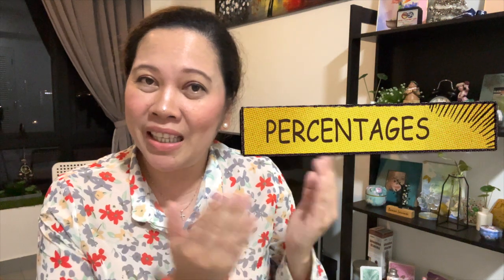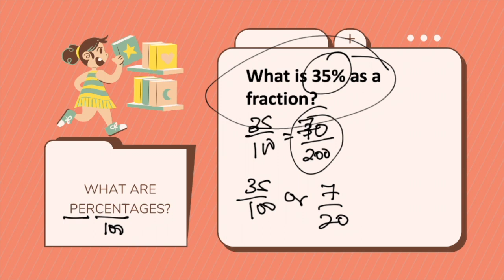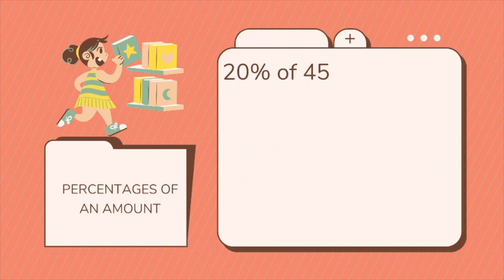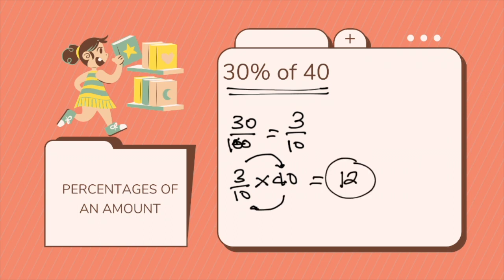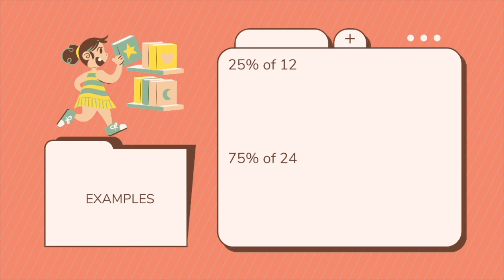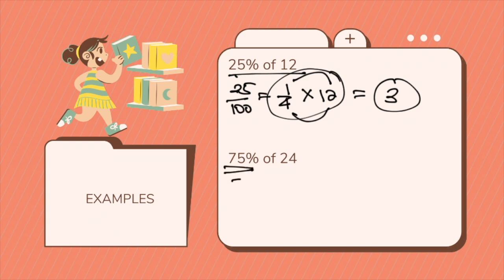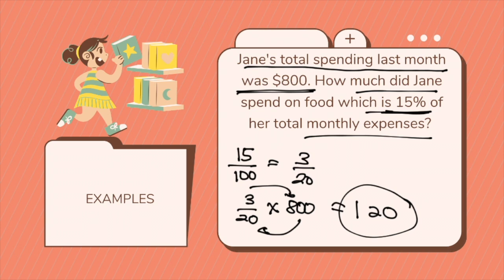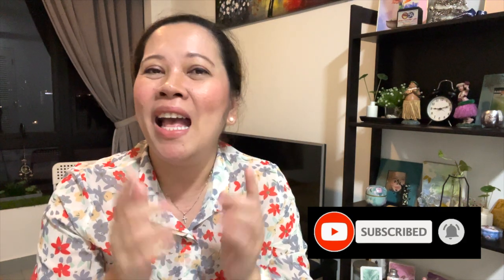Math Easy Series Ep.25: PERCENTAGES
A short discussion on what is percentage and how to find a percentage of a number. I hope that this helps you understand it more.